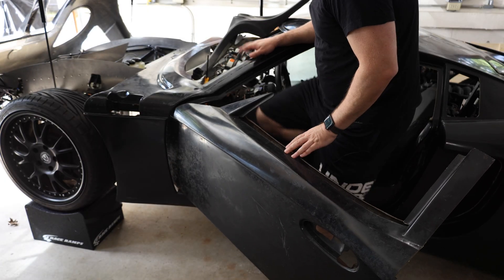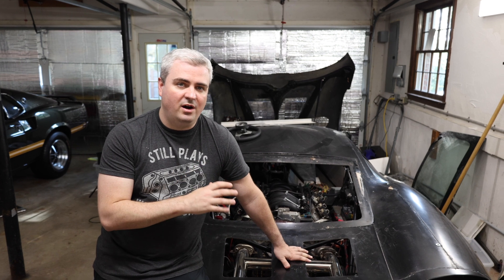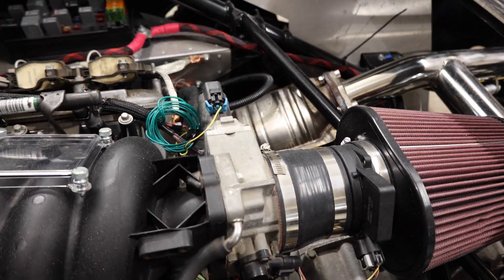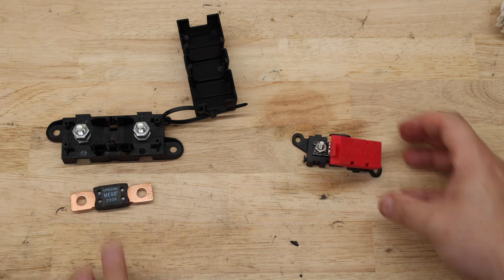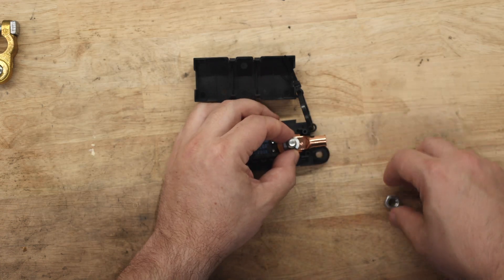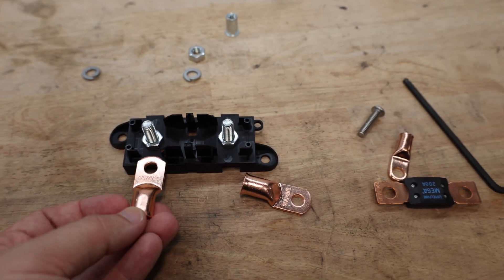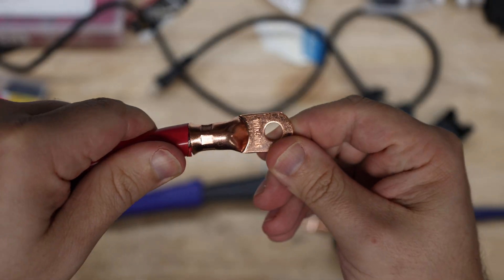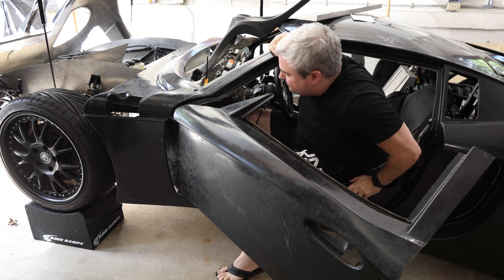Adding a Battery Fuse to the Kit Car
I'm installing a fuse in the battery cable to help prevent against any accidental shorts which could cause a fire. I'm installing a 200A fuse from Littelfuse and a fuse block to hold it. In this video I walk through  my logic of where I am placing the fuse, what fuse size I am going to be using (is 200A enough?!?), and do a full install and test.

Stick around to the end if you want to see if it all works out.

The car is a Factory Five GTM supercar with an LS1 engine and a Porsche G50 transaxle.

LittelFuse Fuse Holder
LittelFuse Mega Fuse